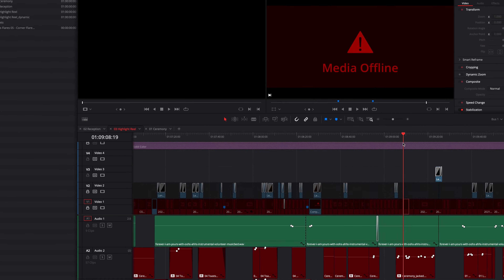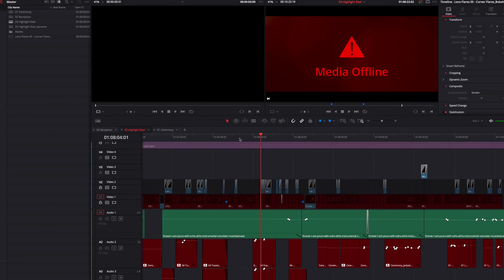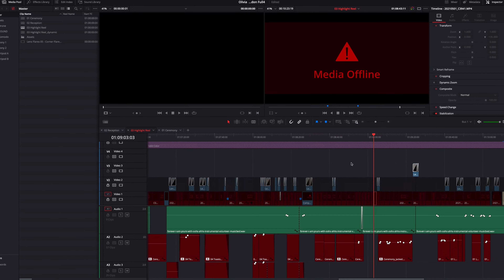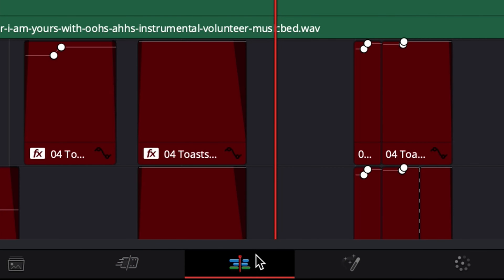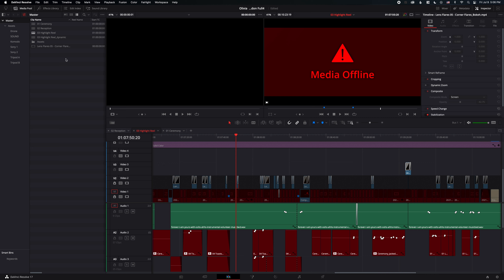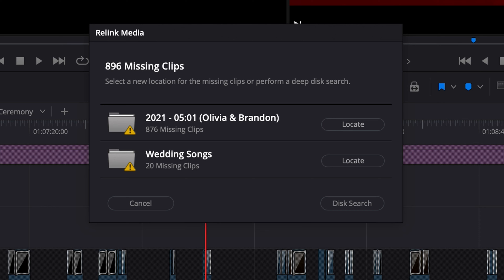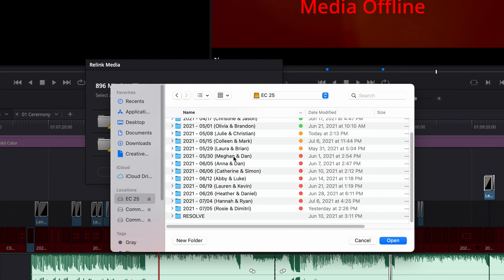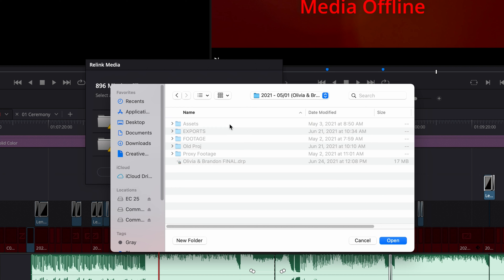How To Reconnect Media in Davinci Resolve | 30 Second Tutorial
Leave your questions and comments below and I'll respond as soon as possible.

Coming from Adobe Premiere, this took me a little while to figure out. Hope the video helps!

MB01X3VEZGLF8MT